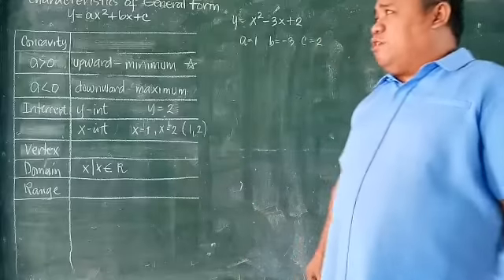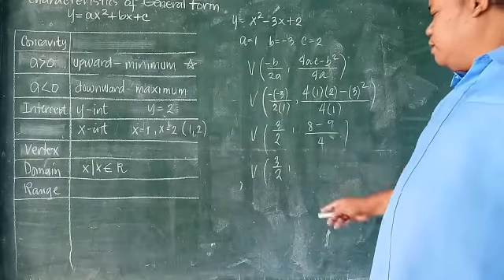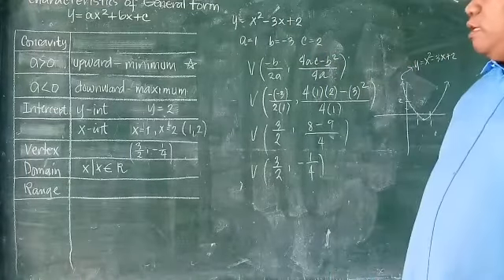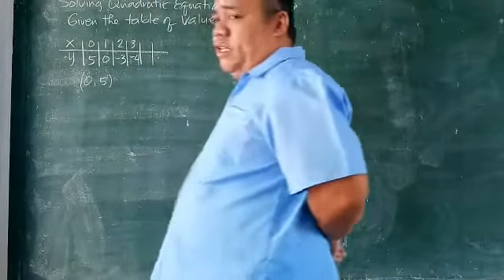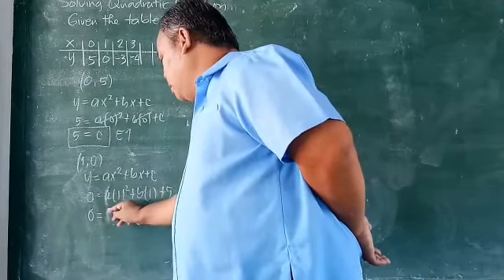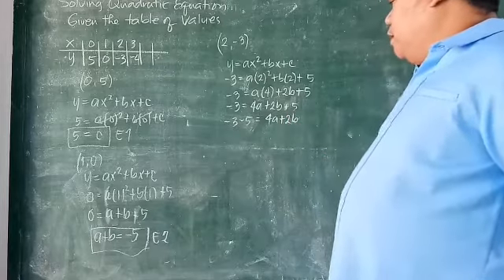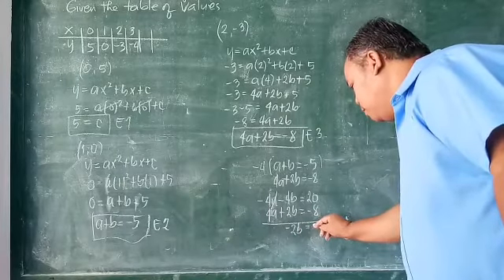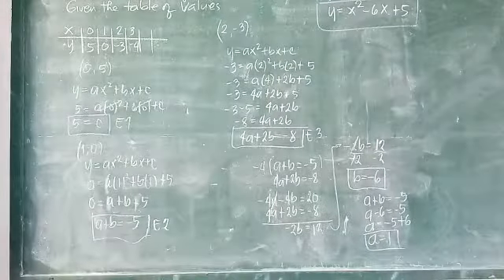Grade 9 Math - Characteristics of General Term 1